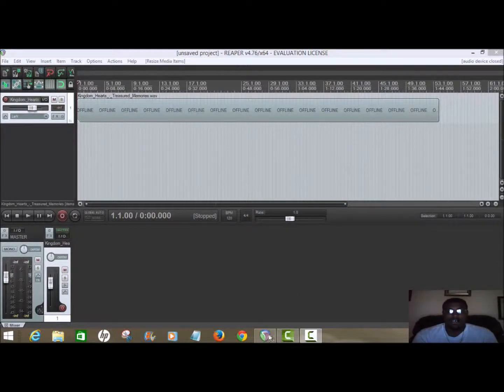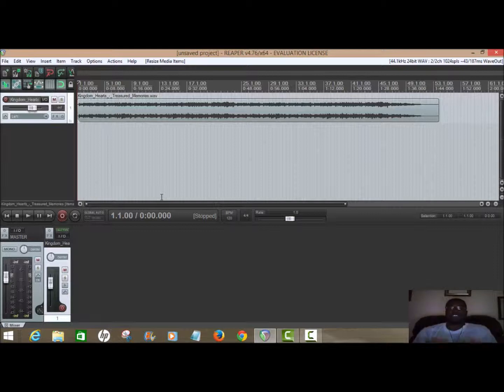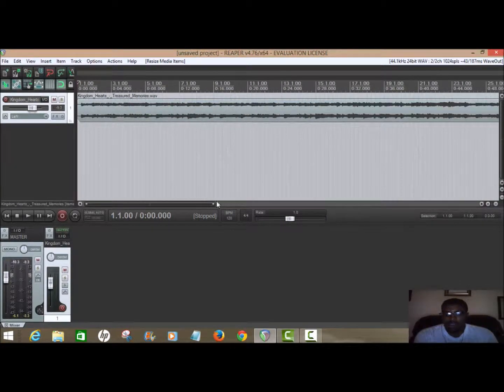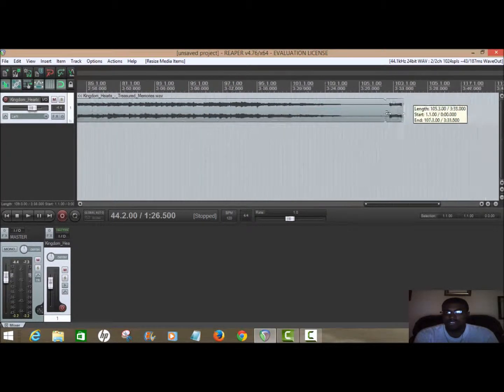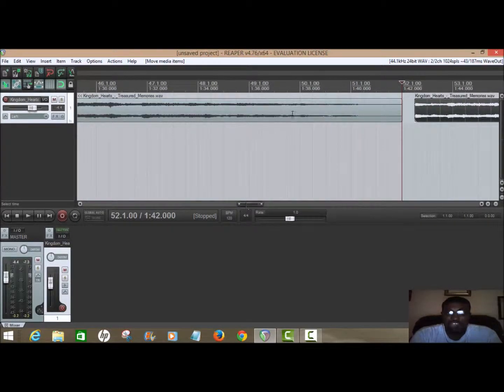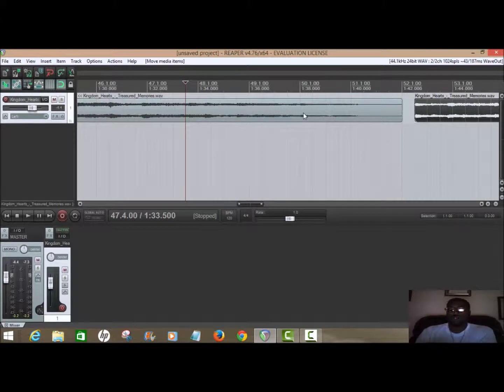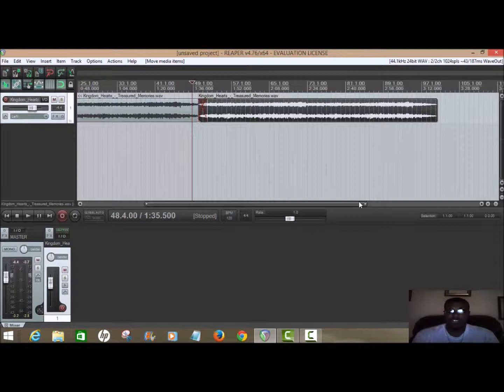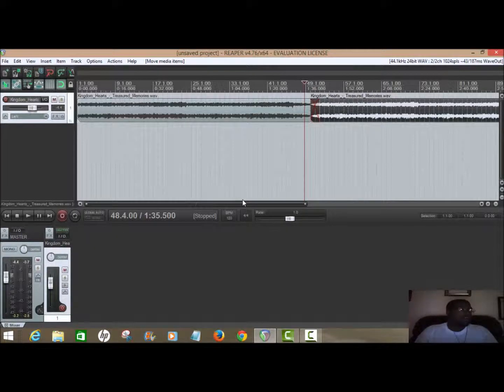How to Extend Songs